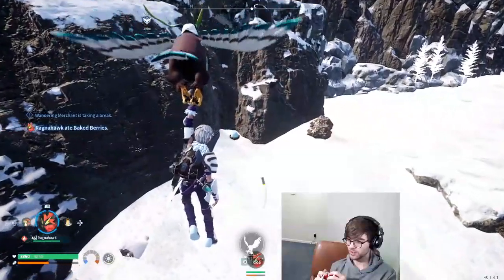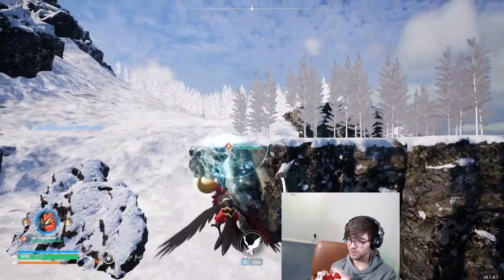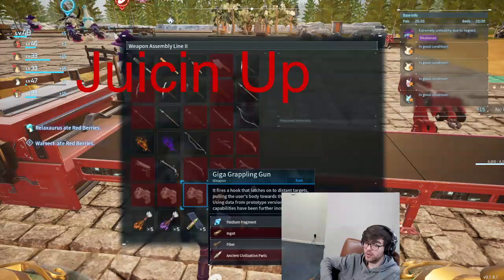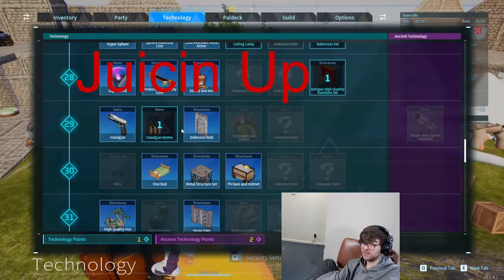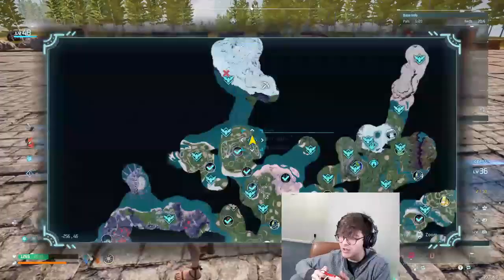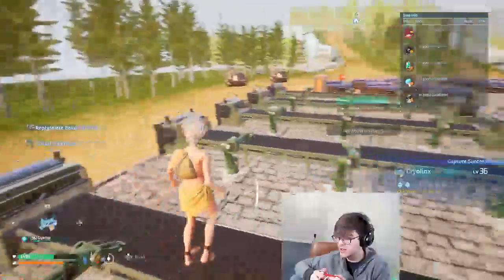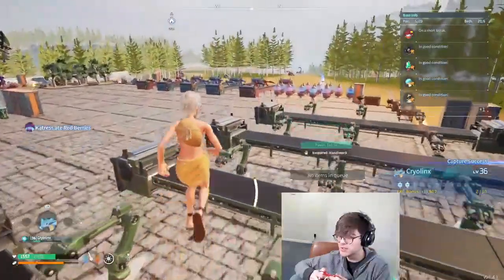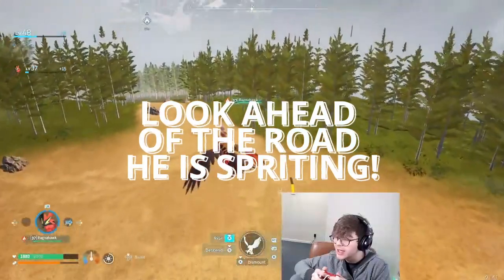Do All Pals Deserve Big Beds in Palworld? #26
SUBSCIRBE FOR NEW CONTENT!

NEW PALWORLD REEL EVERY DAY AT 5:00PM Central!

Follow me on Kick to Tune in Live!

Donate to the Stream & Youtube (This Will Show Up on Live Stream)

Facebook / Snapchat / Rumble - Will Launch If Enough of Community Request

MULTICAST STARTS SOON! - I Will Be LIVE On Twitch/Youtube/Kick!